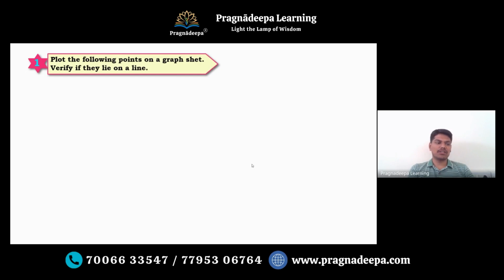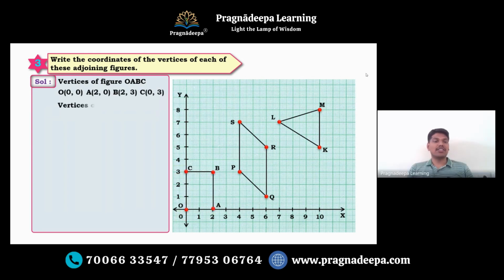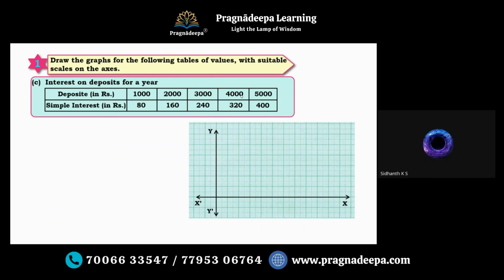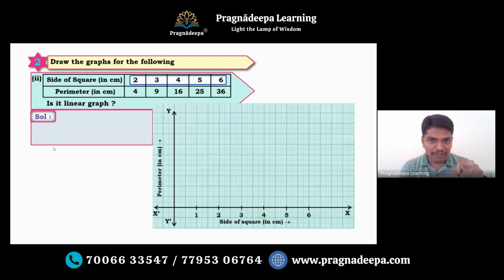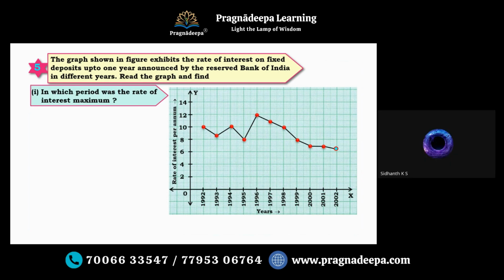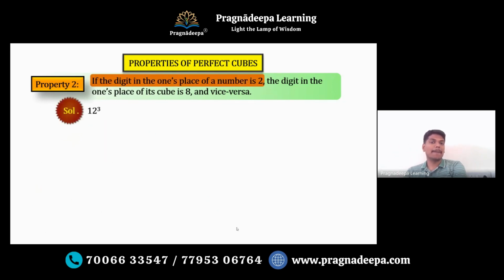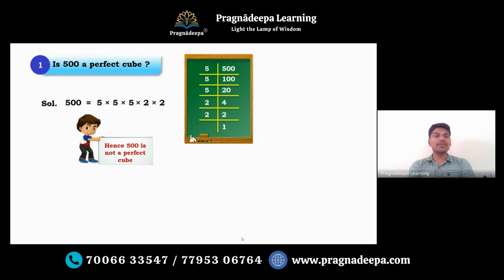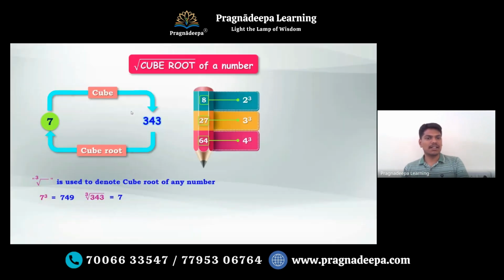pragnadeepa project 4 yt